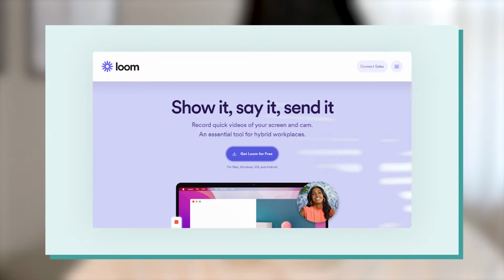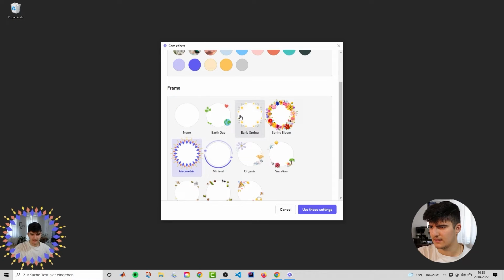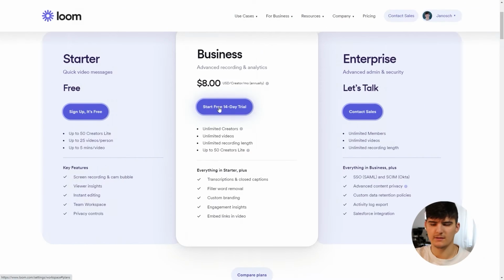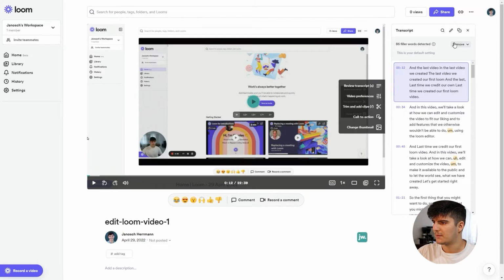Complete Loom course - Introduction (0/6)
In this video series, we'll cover everything there is to know about Loom, the popular video collaboration software.

Hey, I'm Janosch! I'm a computer science student & web designer living in Berlin, Germany. On this channel, I create tutorials on the software tools that help me run my business on a daily basis. My goal is to make tools accessible to everyone, no matter if you have a technical background or not🟢

This does not have an impact on the price you pay (you pay the same amount as if you visited the website without my link) and it also doesn't impact the products I promote.You can read my full affiliate disclaimer

Data protection something that's really important to me. You can find my data protection policy